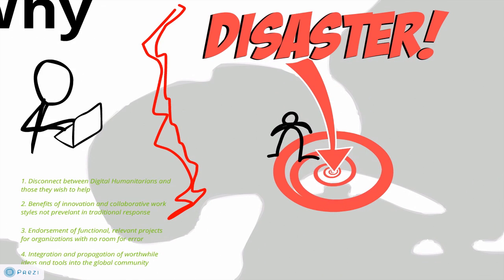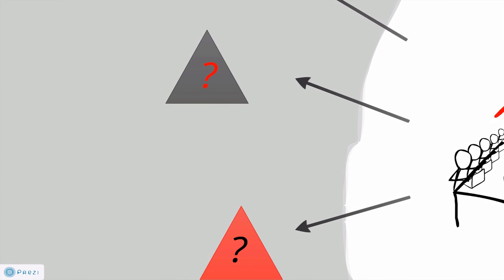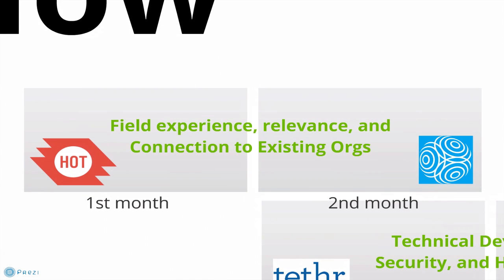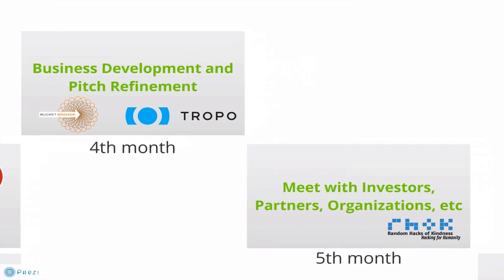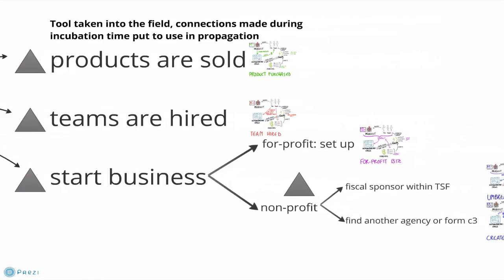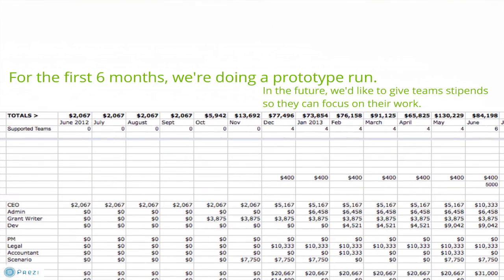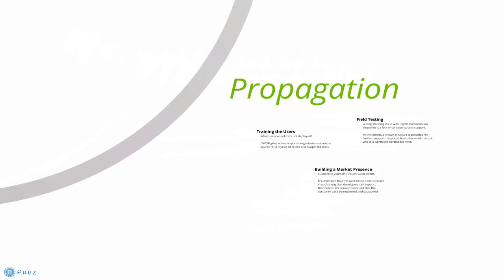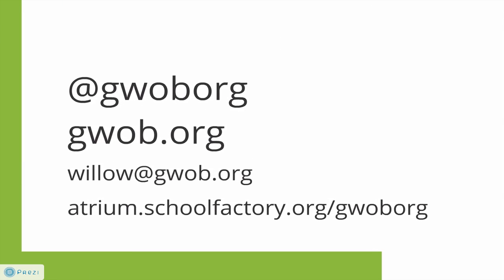Geeks Without Bounds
An Accelerator for Humanitarian Projects